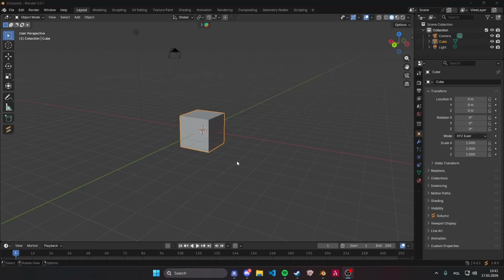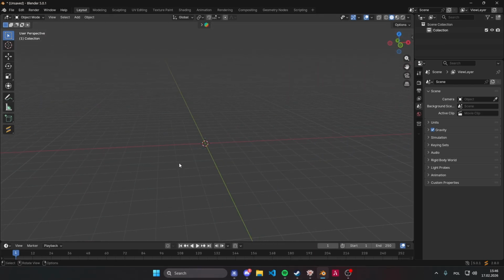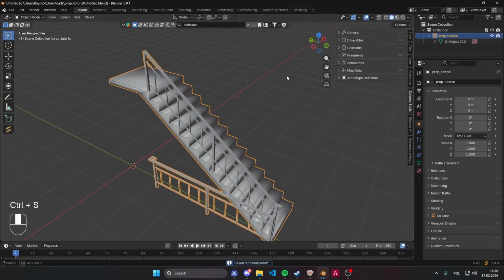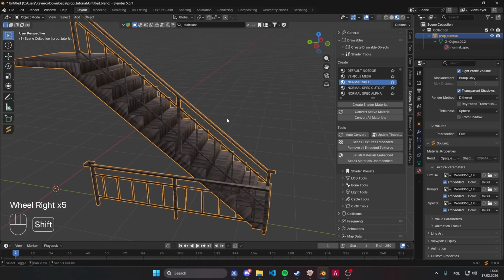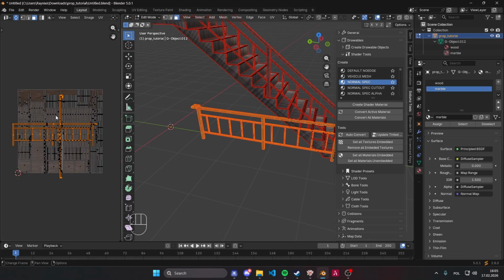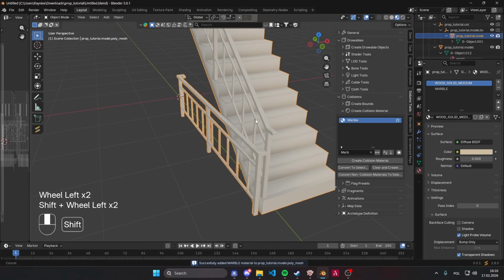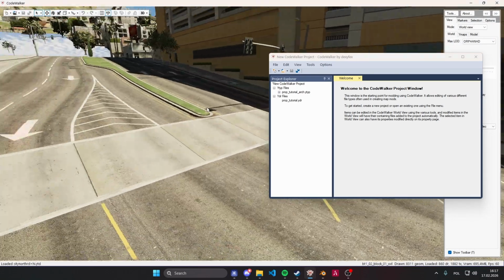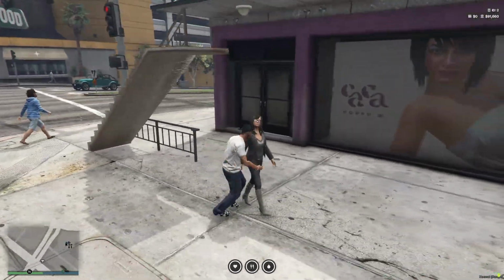📦How to make your own custom prop [GTA V/FIVEM]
Hello, in this tutorial i show how to convert a already made model to FiveM.
The model can be used in GTA V as well.